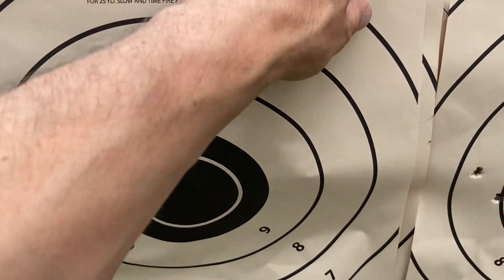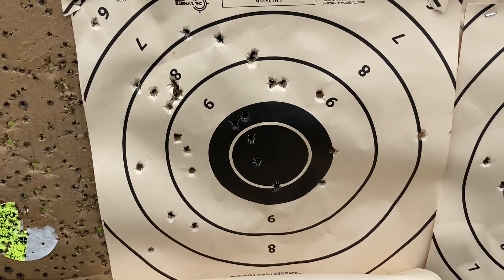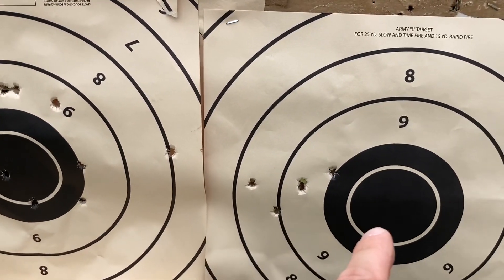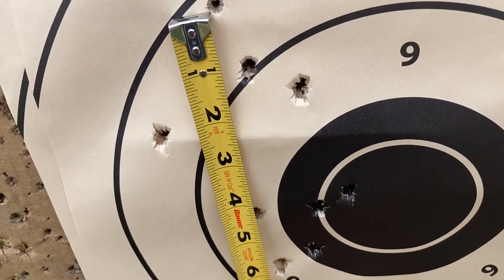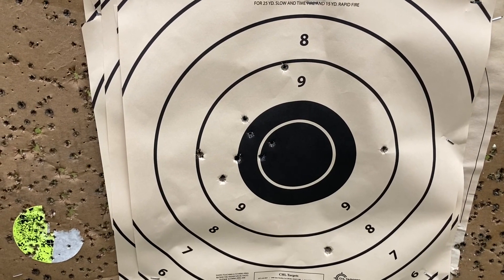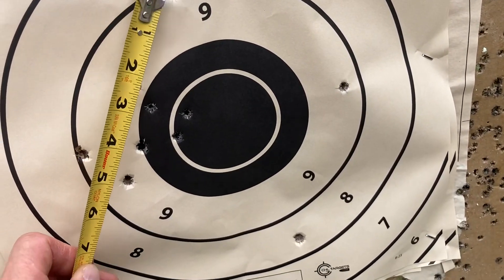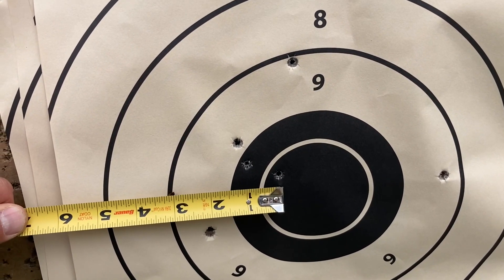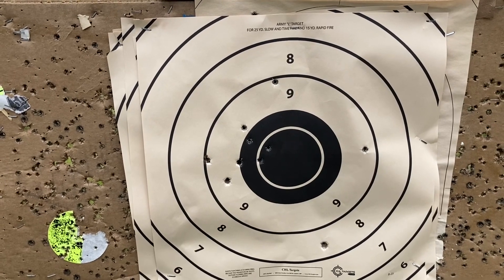7.62x39 Golder Tiger vs Silver Bear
Golden tiger accuracy problem
Sorry, I assembled the clips backwards